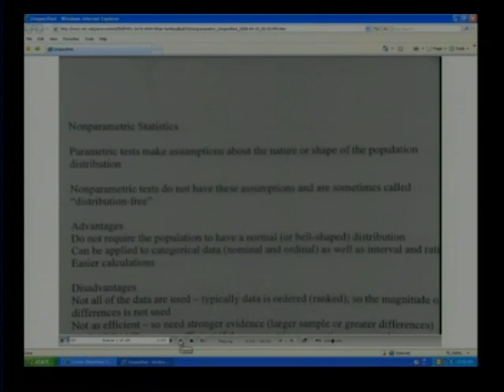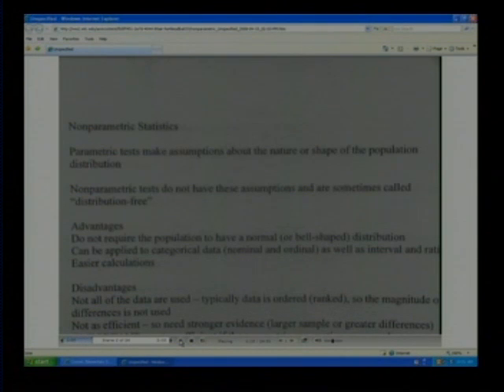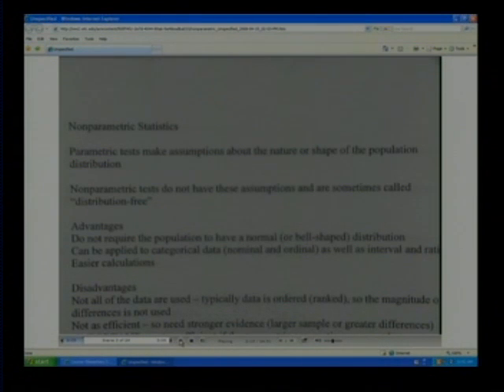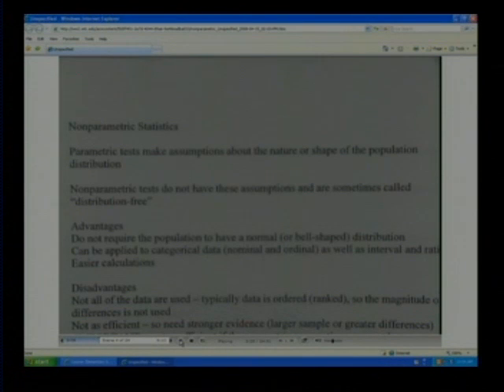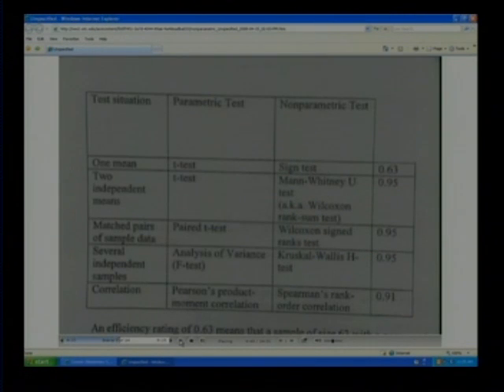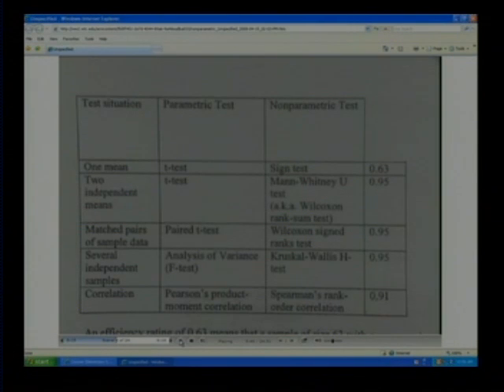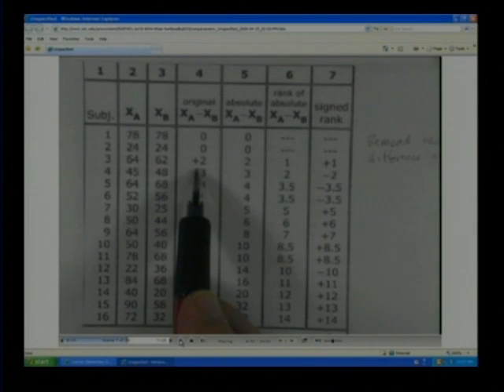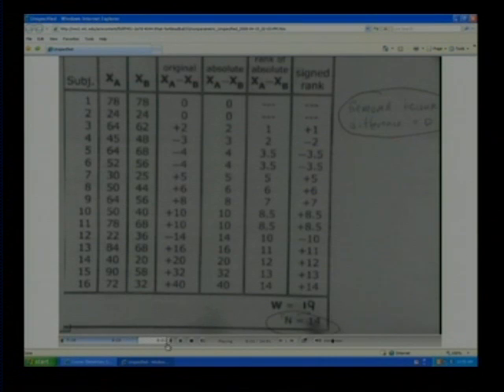Chapter 13 part 1